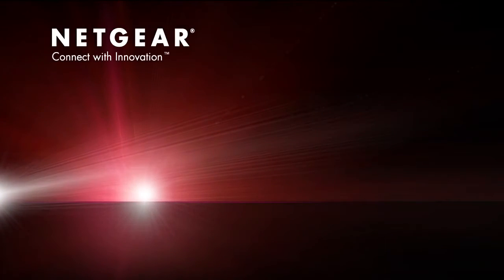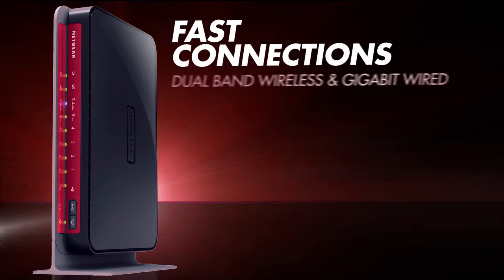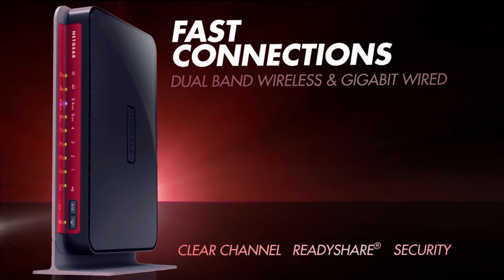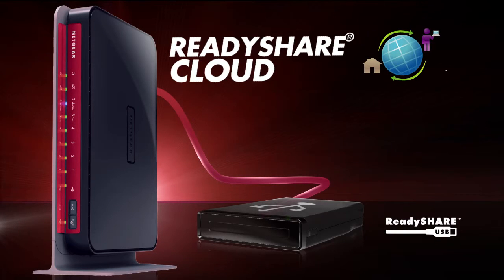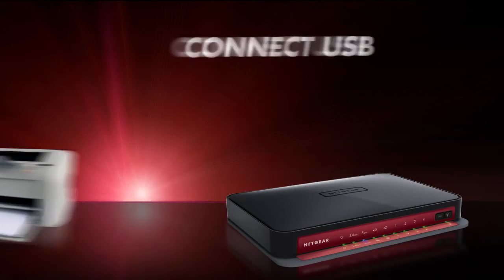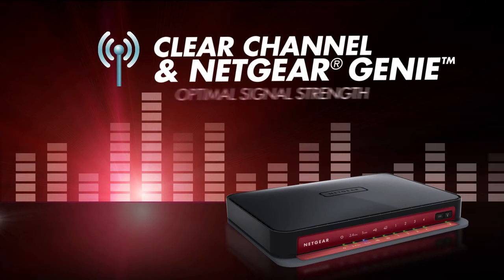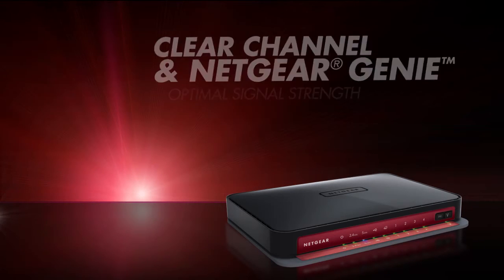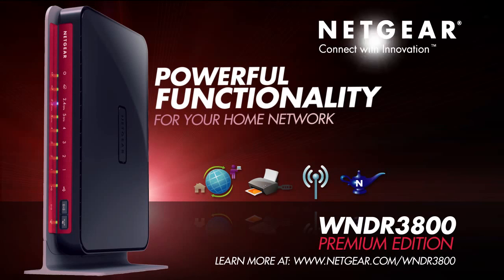Netgear WNDR3800 N600 WiFi N Router Introduction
The Netgear WNDR3800 N600 Wireless Router offers high performance wireless Internet access needed for demanding applications, such as streaming HD video & online gaming.

Netgear WNDR3800 Key Features:

- Fast Wireless Speeds: Provides up to 300 Mbps wireless speed for streaming HD videos, simultaneous downloads, and online gaming.
- Simultaneous Dual band: Ensuring top speeds and the greatest range while minimising interference.
- ReadySHARE Cloud: Access and share files on an attached USB hard drive anywhere you have an Internet connection.
- ReadySHARE USB: Easy shared access to an external USB storage device.
- ReadySHARE Remote: Access data on an attached USB hard drive while away from home.
- ReadySHARE Printer: Connect a printer to the USB port and access it wirelessly.
- Clear Channel Selector: Dynamically avoids busy Wi-Fi channels for clear and fast wireless connections automatically.
- Netgear Genie: Easy dashboard control to manage, monitor, and repair home networks.
- Easy installation: Simple browser-based setup for iPads, smartphones and computers. No CD required.
- Guest Network: Separate and secure Internet access for guests
- Security: Business Class Wi-Fi Security and Firewall providing high-level wireless security for the home.